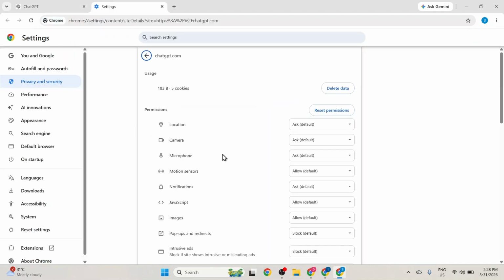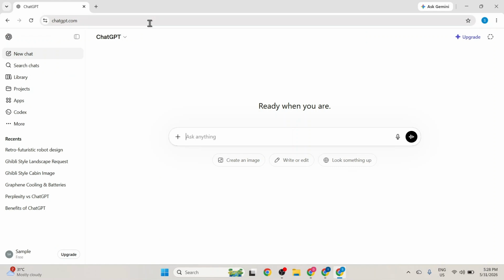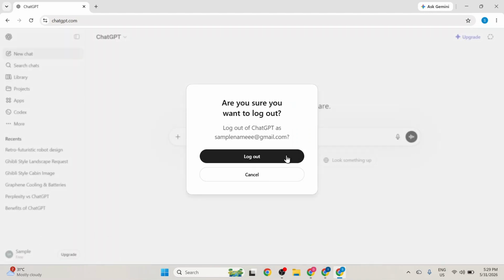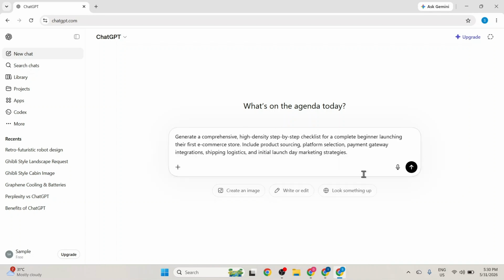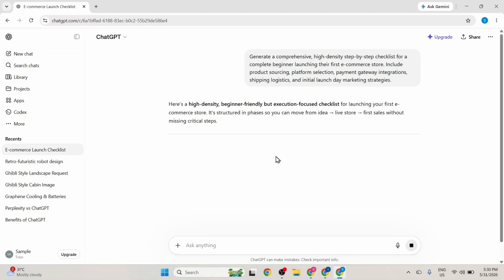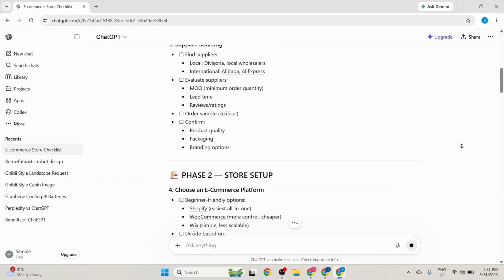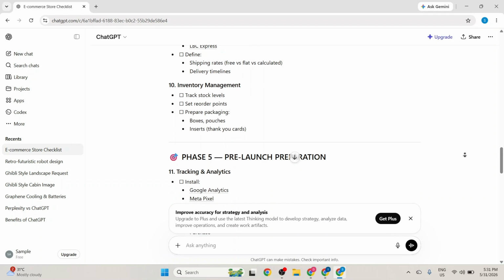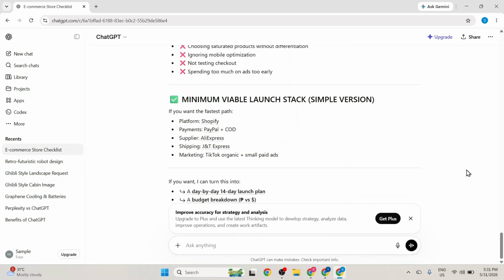How to fix ChatGPT slow responses